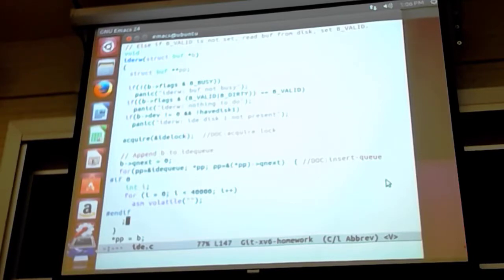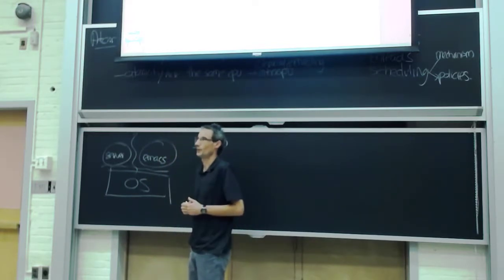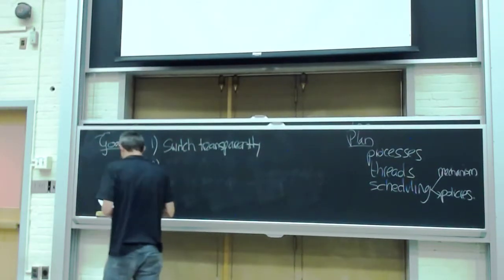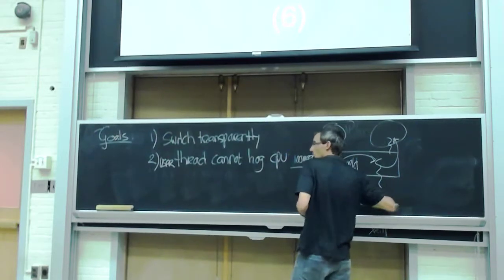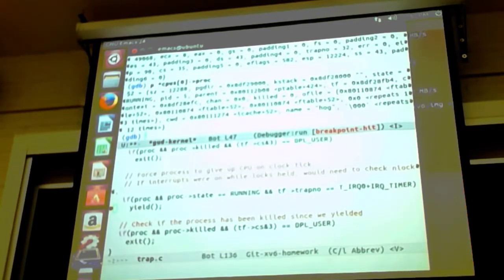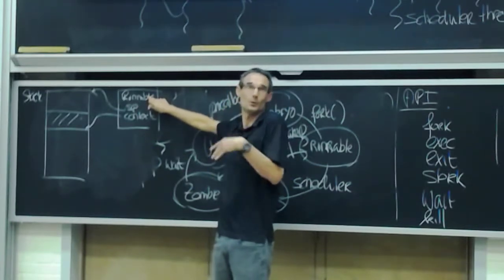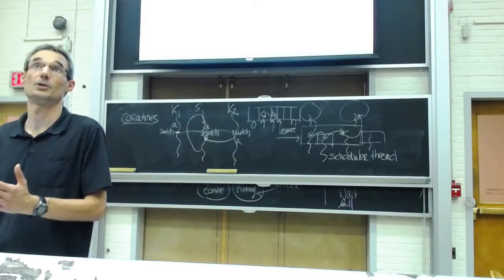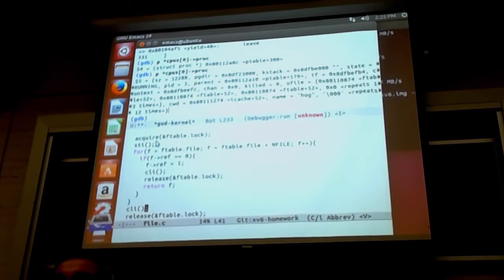6.828 Lecture 10: Processes, Threads, and Scheduling